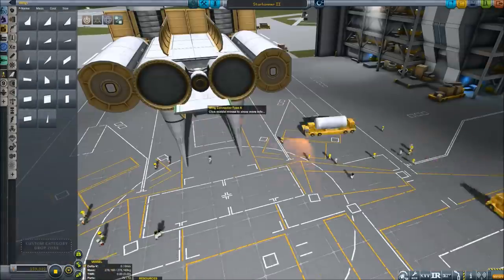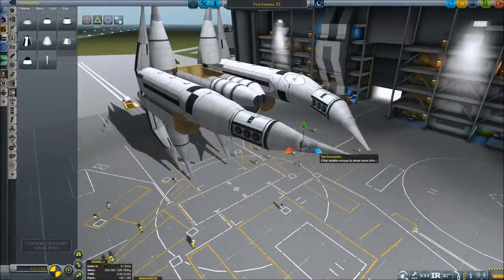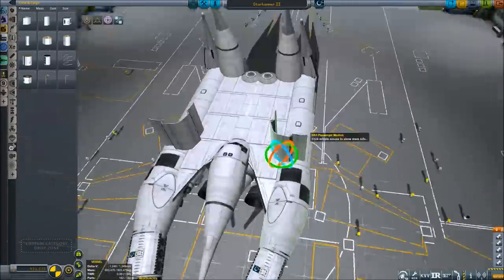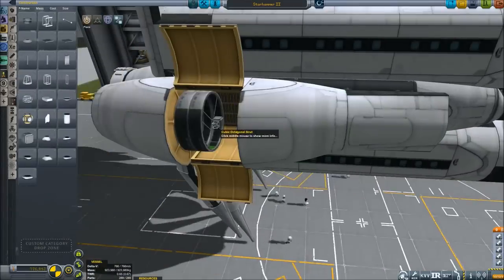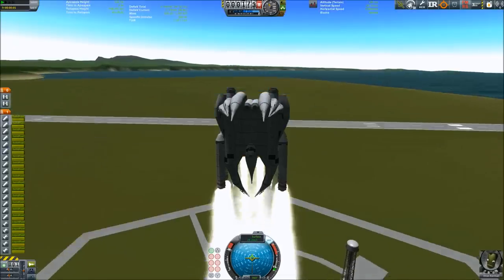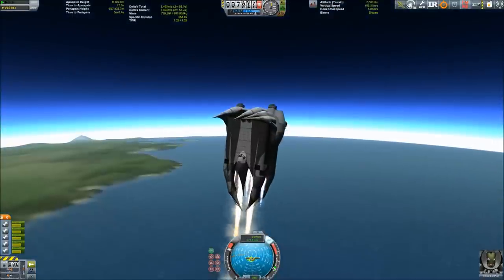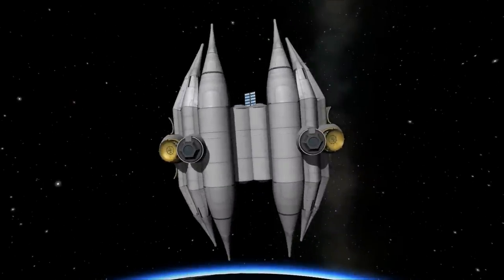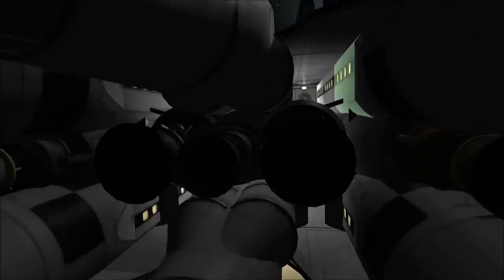The Starhammer - Heavy cruiser with stock hangar doors in Kerbal Space Program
This thing weighs more than 1000 tons with a full tank. It basically is just an excercise in how to make hangars out of cargo bays.